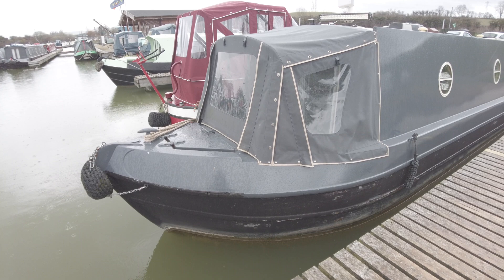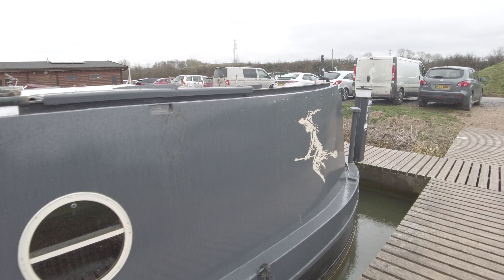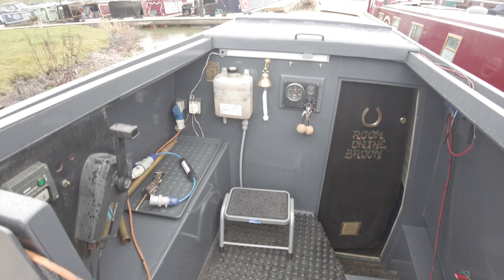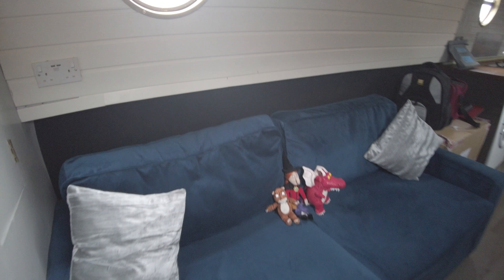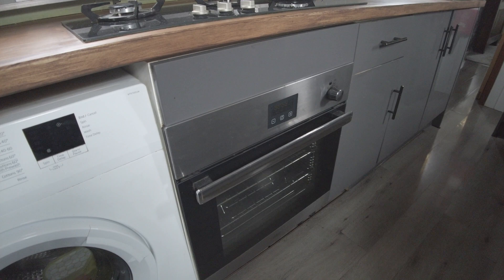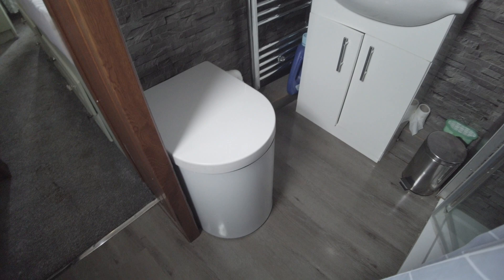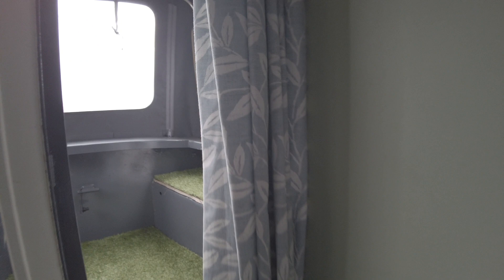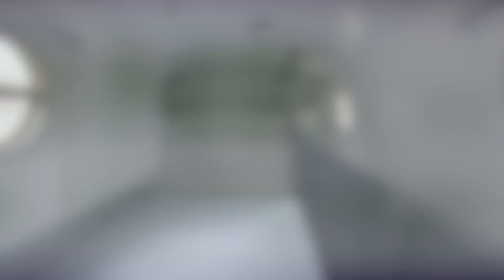SOLD: ROOM ON THE BROOM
53ft 2in trad (but large hatch makes semi-trad), built in 2005 by John White, fitted out by Triton Boatbuilders, with a recent owner re-fit.

REVERSE LAYOUT, bow thruster, washing machine, fridge, freezer, solar and more.